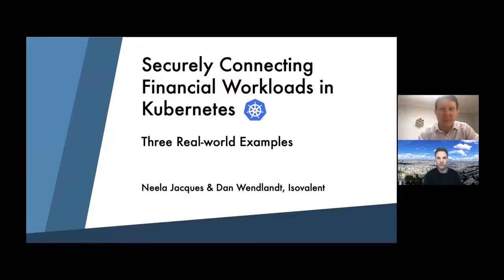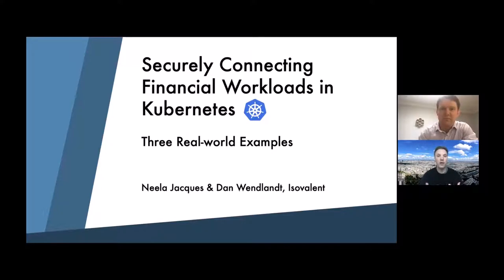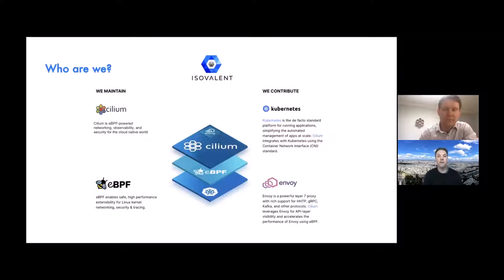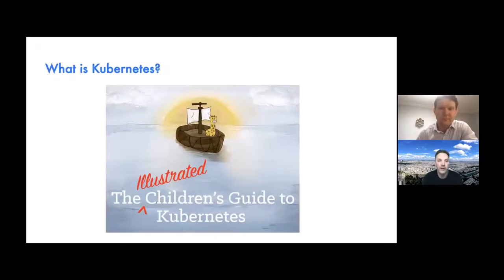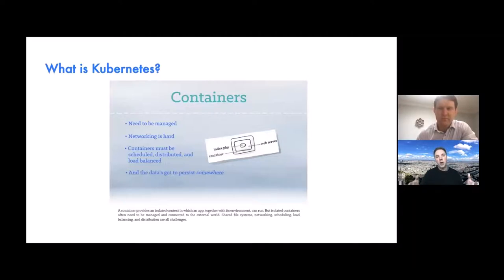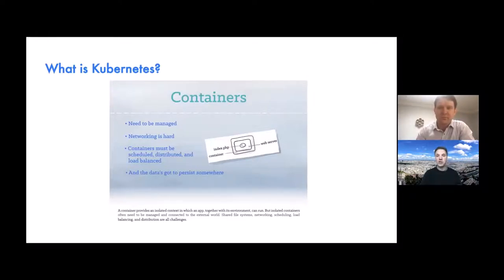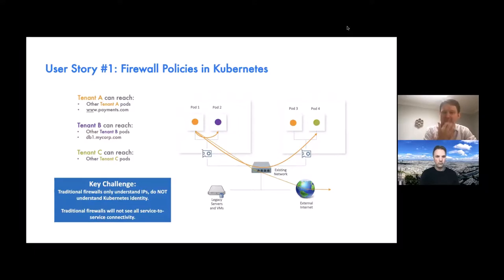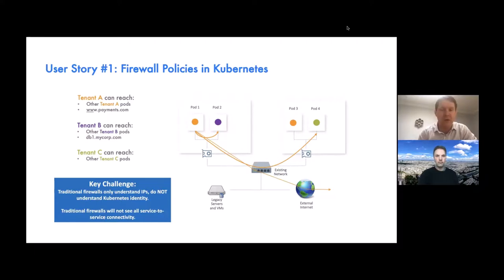Securely Connecting Financial Workloads in Kubernetes: Three Real-world Examples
Securely Connecting Financial Workloads in Kubernetes: Three Real-world Examples - Neela Jacques & Dan Wendlandt, Isovalent